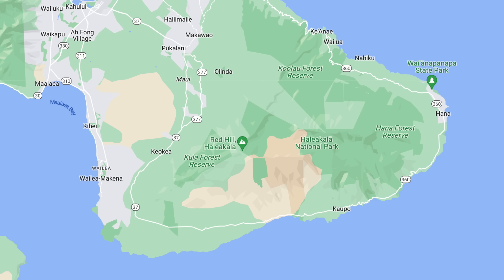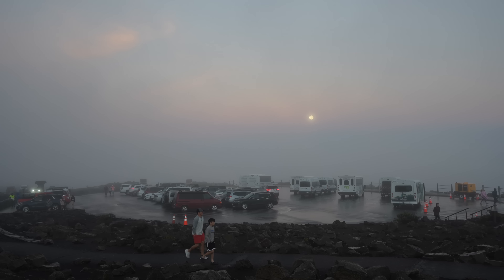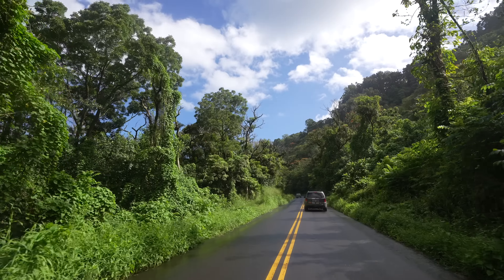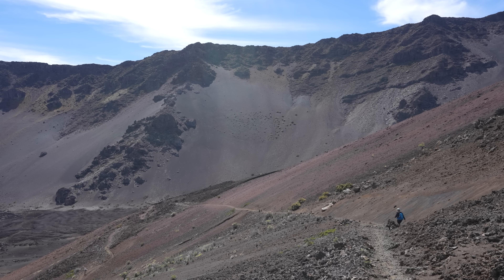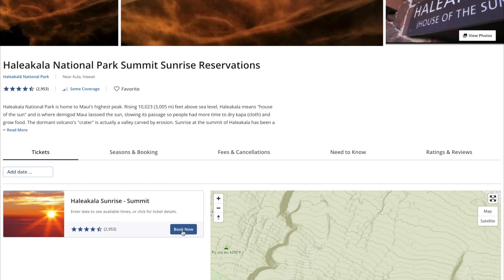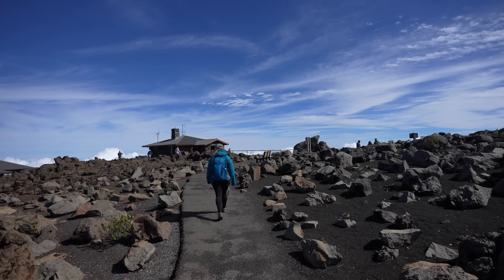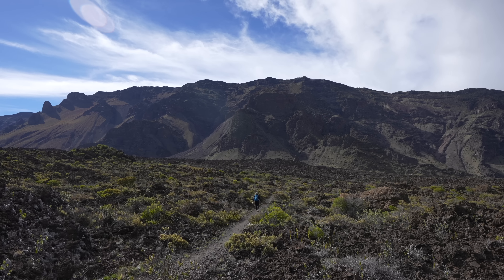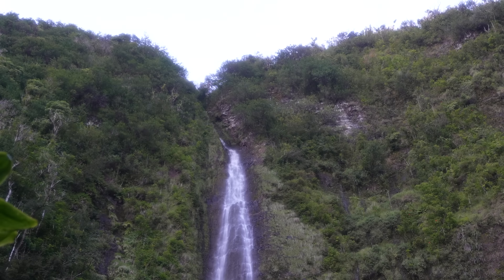Haleakala National Park Tips for First Time Visitors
Haleakala National Park is a stunning park on the island of Maui that has two distinct districts. While the park is relatively easy to visit, getting to each area can pose a challenge as there is no road through the park that connects the two. In this video I share some tips I learned from our visit to the park in October, 2023. Let me know what tips you have in the comments.

0:00 Intro
0:31 Explaining the two districts
1:16 How long does it take to drive into the park?
1:51 How can I plan for weather?
2:43 Is there cell reception?
3:01 Haleakala Sunrise Reservations
3:45 Tips for hiking the Sliding Sands Trail
4:51 Tips for hiking the Pipiwai Trail
5:24 Outro